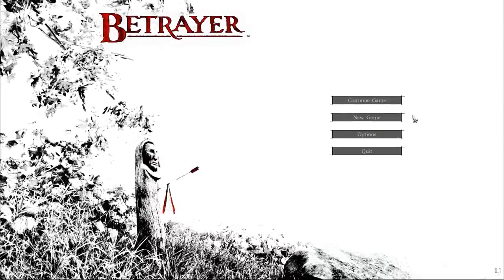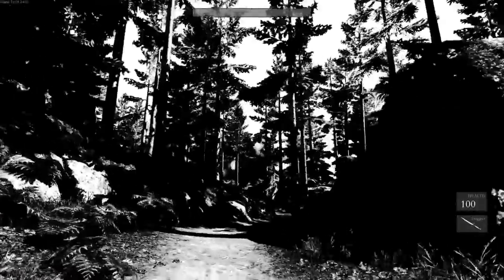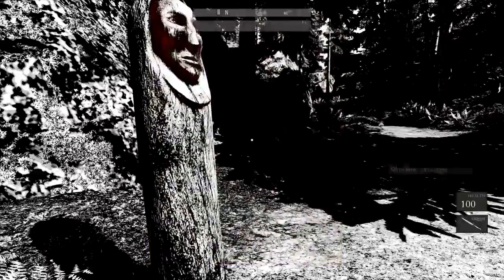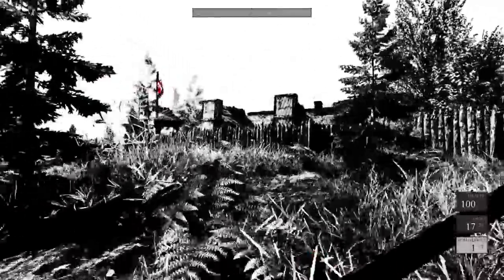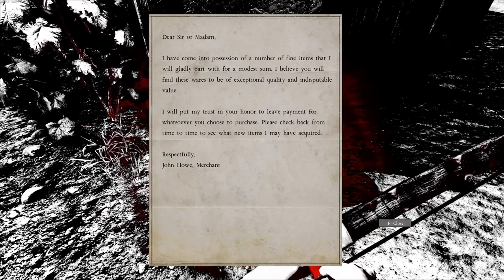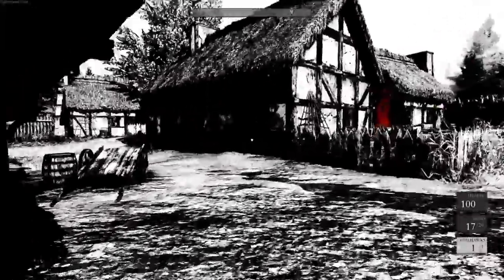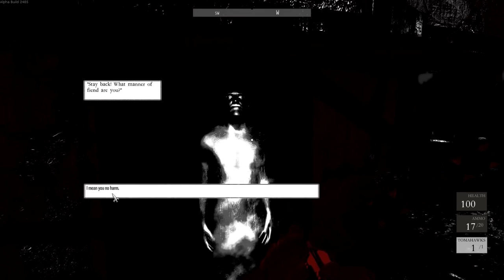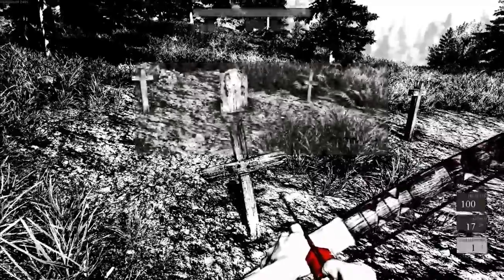BETRAYER! (First Impressions)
The year is 1604 and something horrific has happened to the colony..